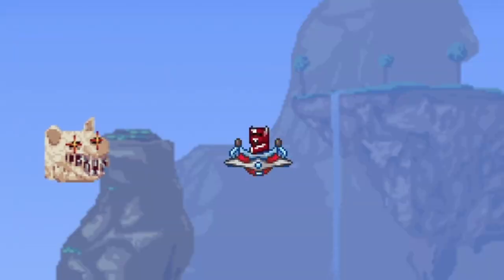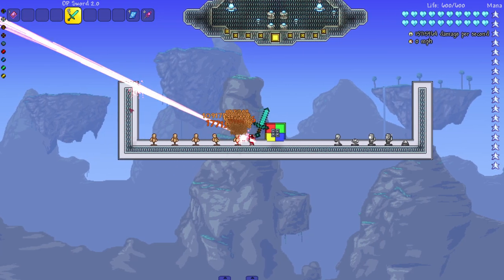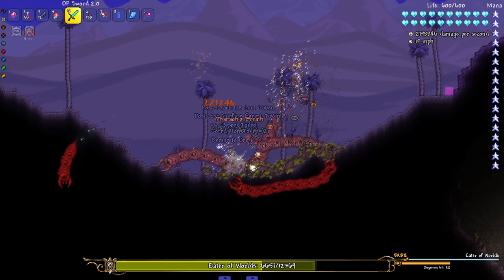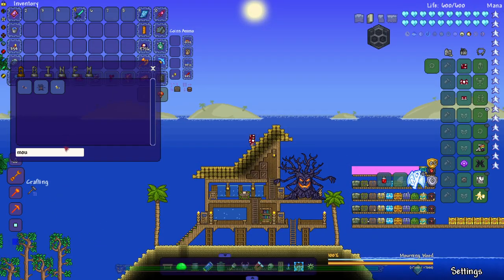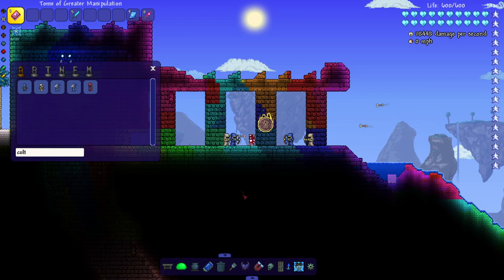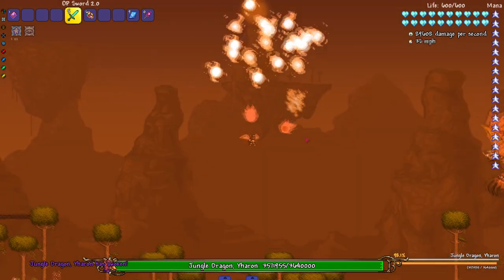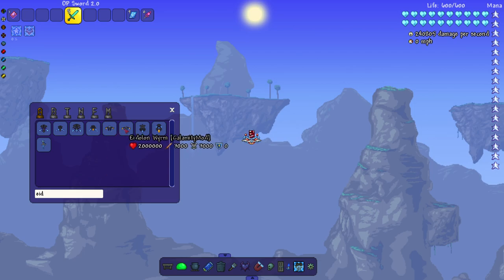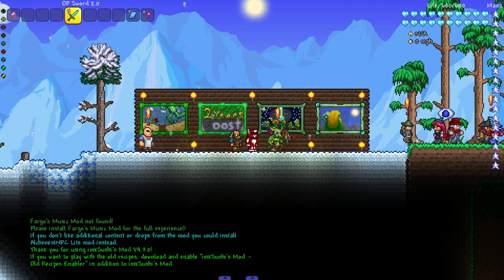Can Terraria bosses SURVIVE THE OP DIAMOND SWORD??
A Minecraft weapon being OP in Terraria?!?

Main mods used:
InstaKillWeapons
Thorium Mod
Fargos DLC Mod
Fargos Souls Mod
Fargos Mod
Hero's Mod
Joost mod
Consolaria
Cheat Sheet
Calamity Mod